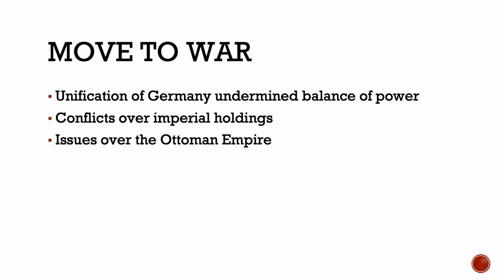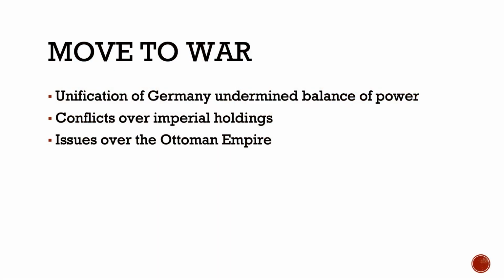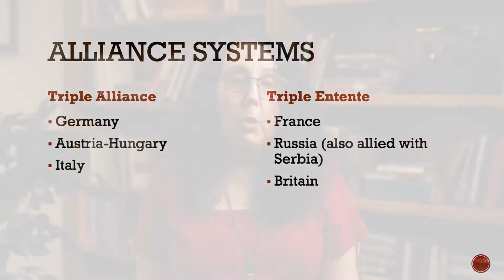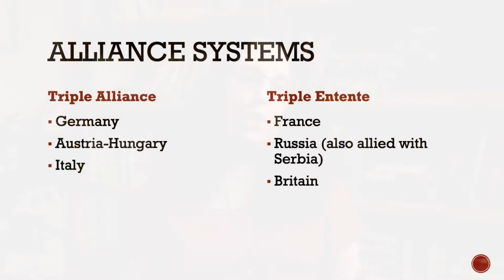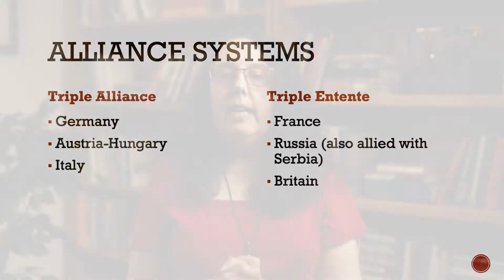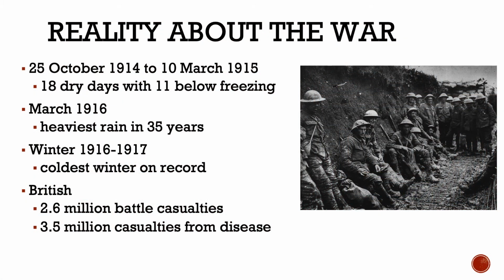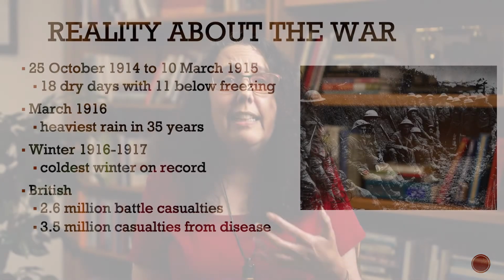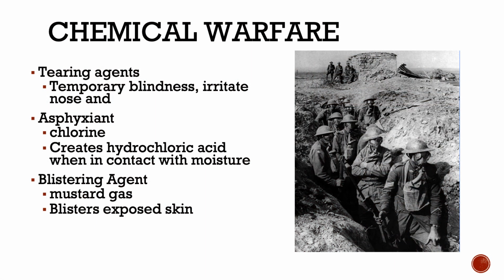World War 1 (Part 1) // HIST 111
Caitlin Corning, PhD
Chair, Department of History and Politics
Professor of History